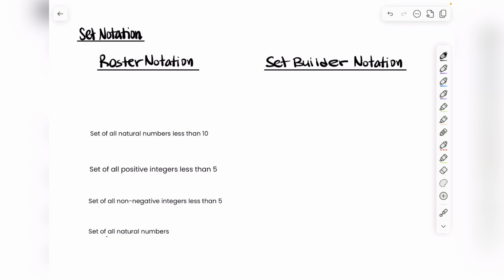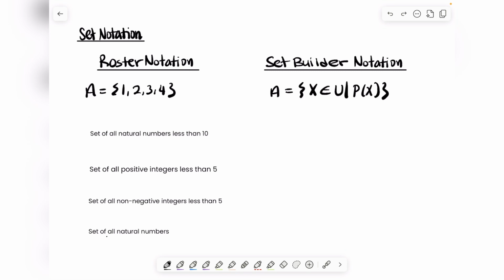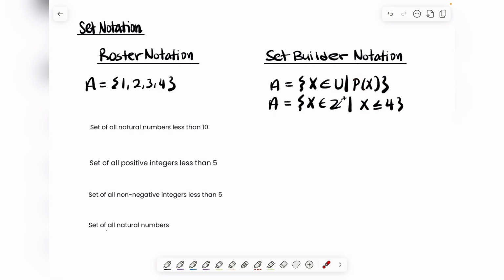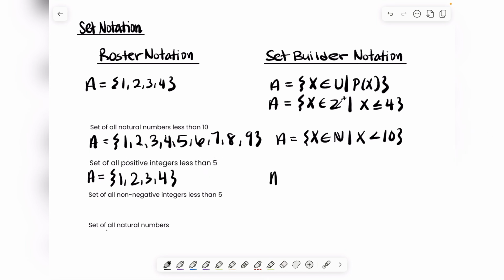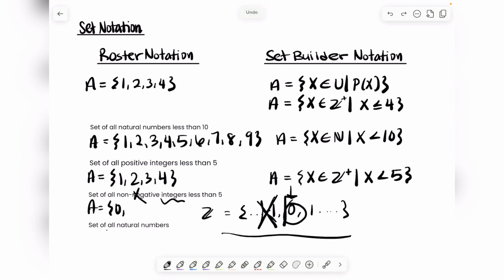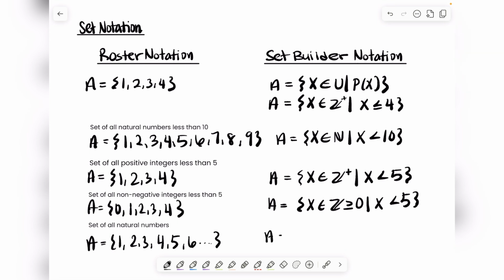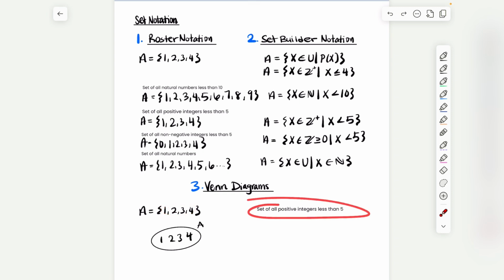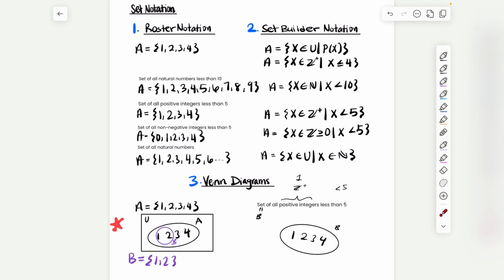3 ways to describe sets (Set Notation) | Discrete 1 01:198:205 RU